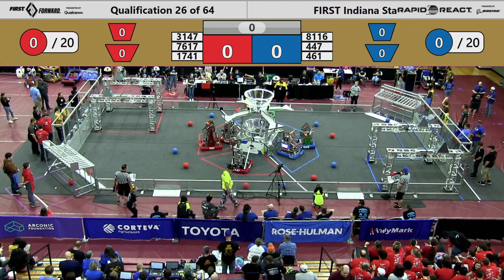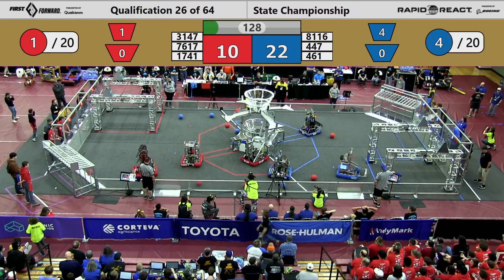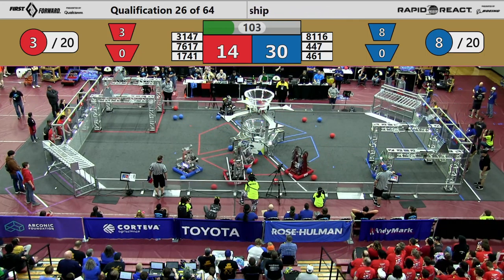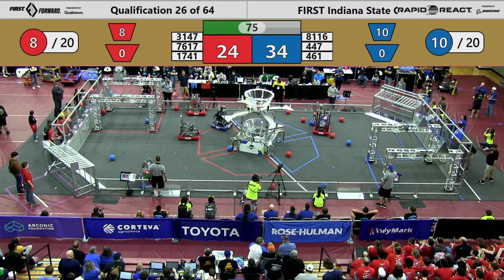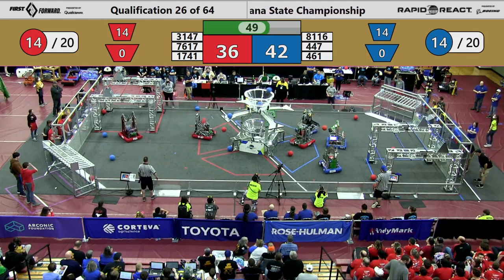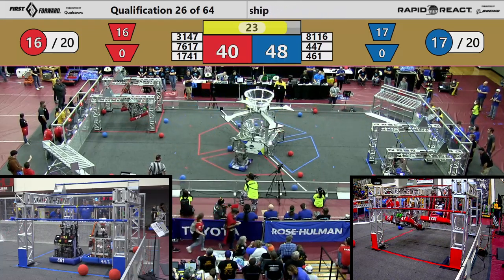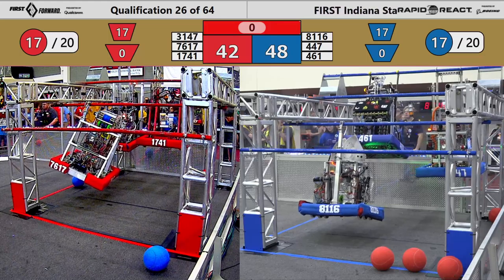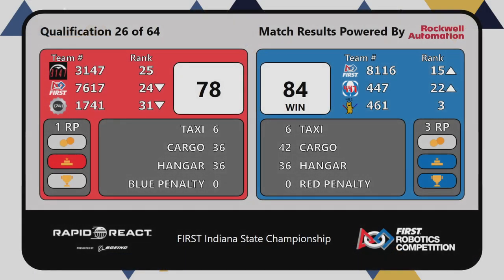FIRST Indiana Robotics - 2022 Indiana State Championship Qualification Match 26